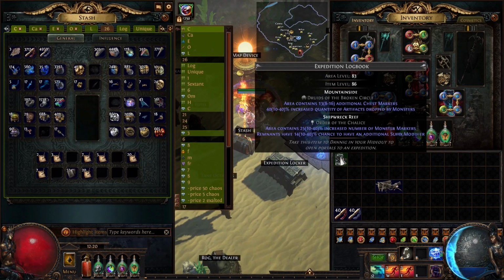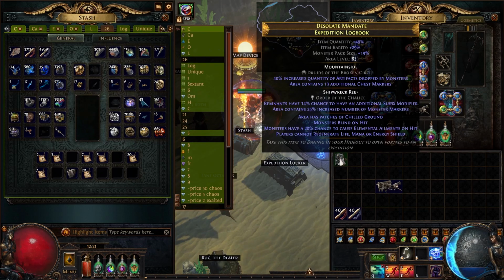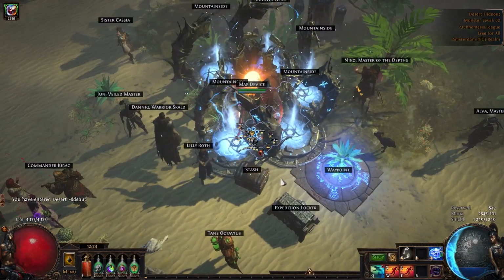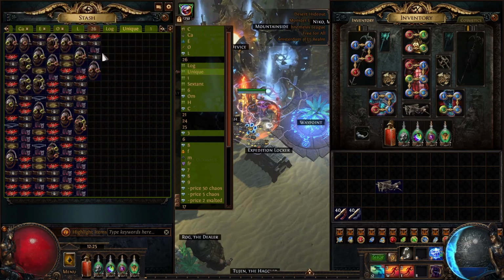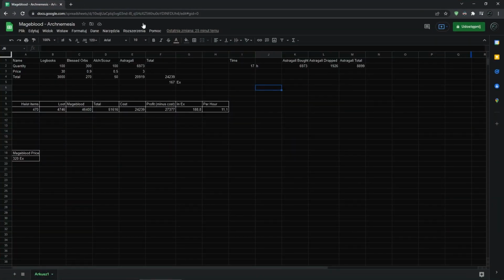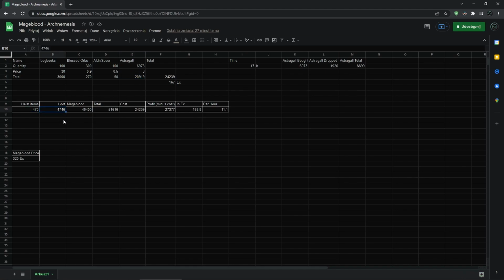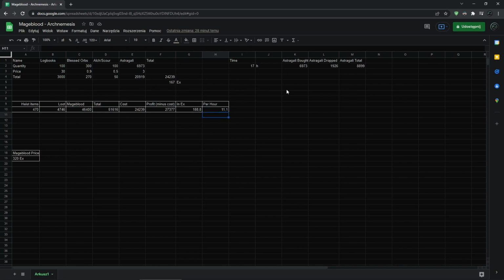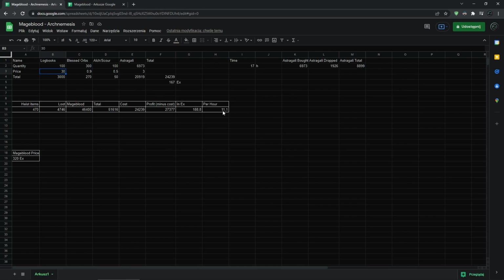[PoE 3.17] Logbooks until Mageblood! - How many Astragali?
0:00 Intro
0:35 Logbooks Explanation
5:38 Loot
6:27 Why not Headhunter?
8:05 Results